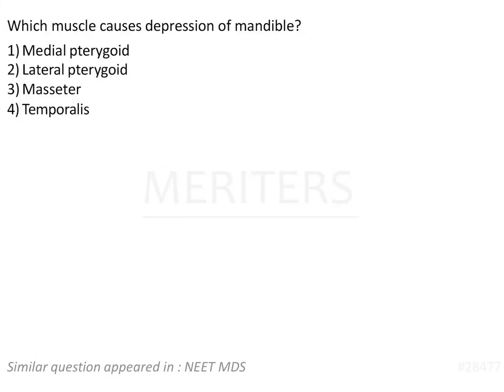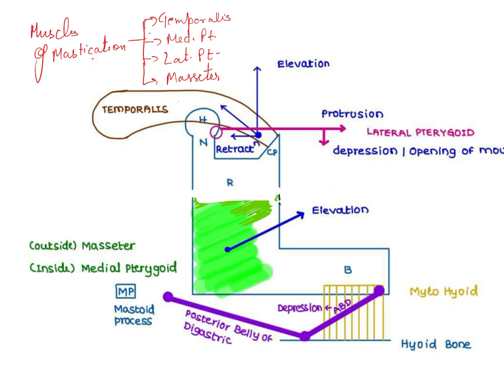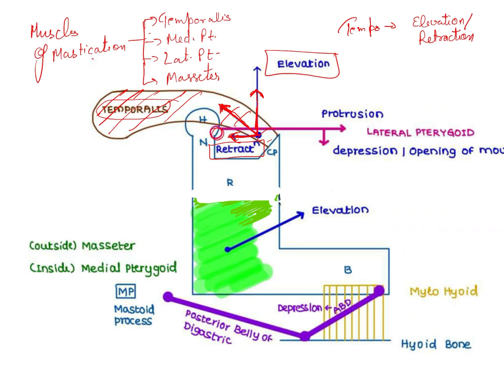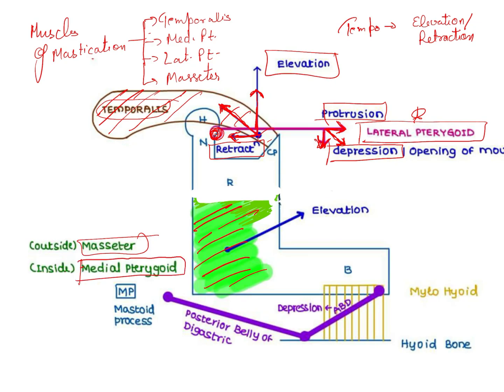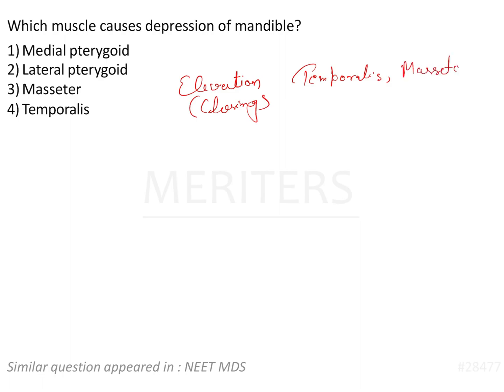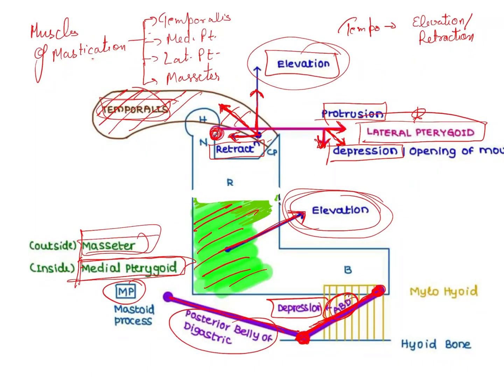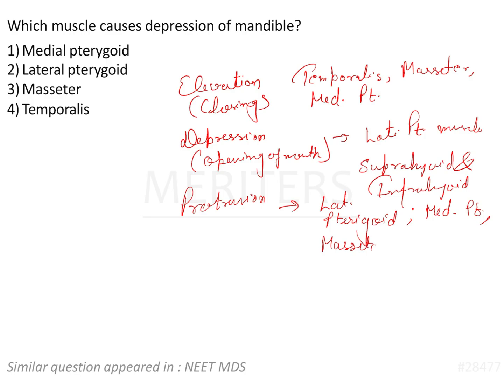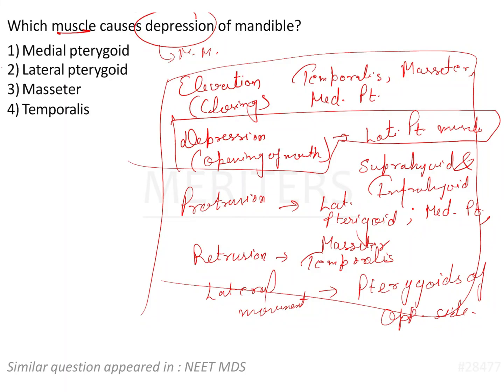NEET MDS | INICET - Anatomy - Muscles of Head and Neck | Explanatory Video | MERITERS